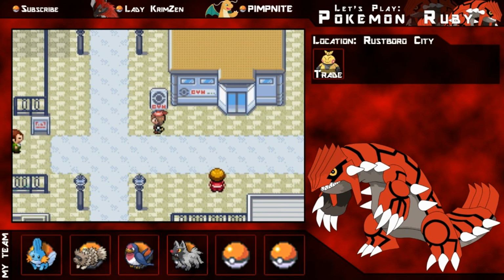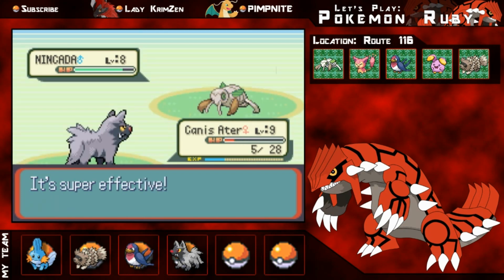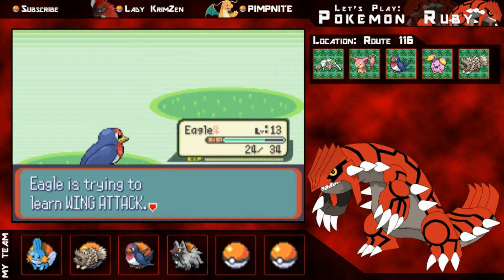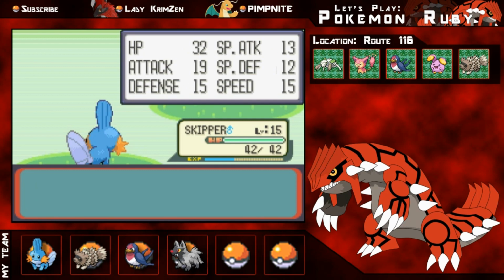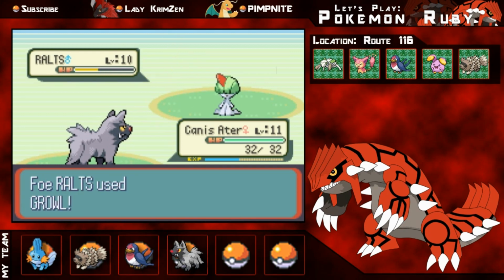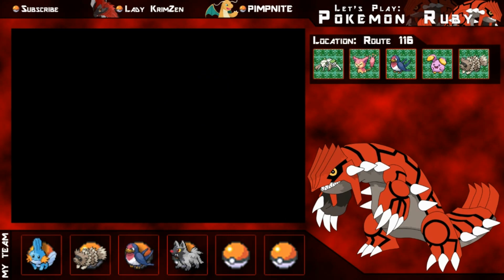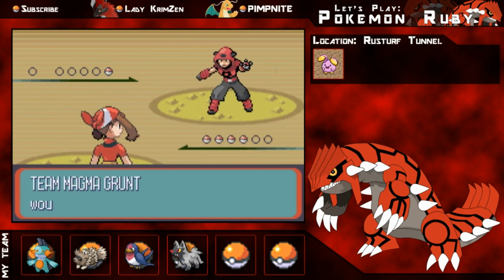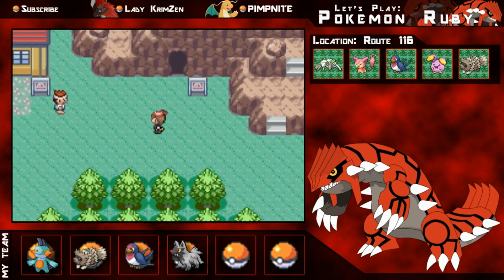Pokemon Ruby - Episode 6: Evolution And Hax